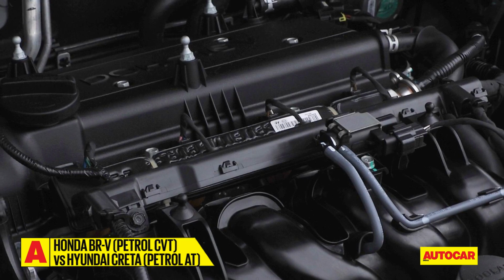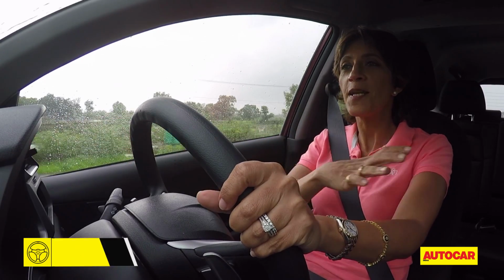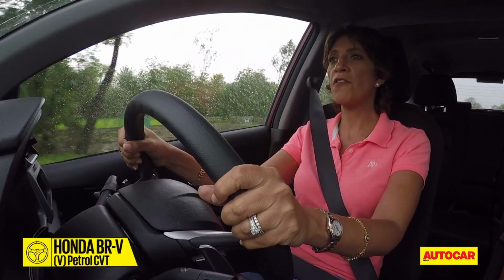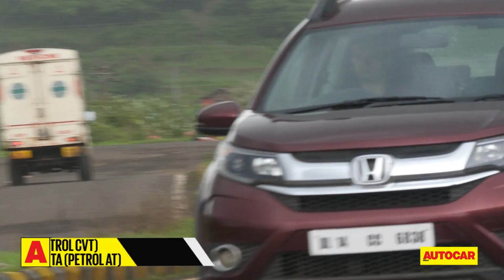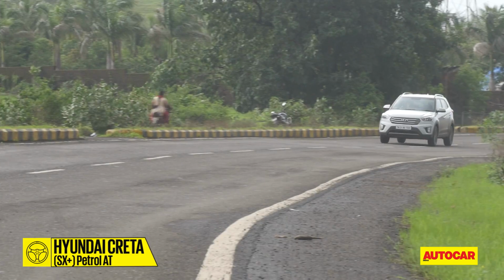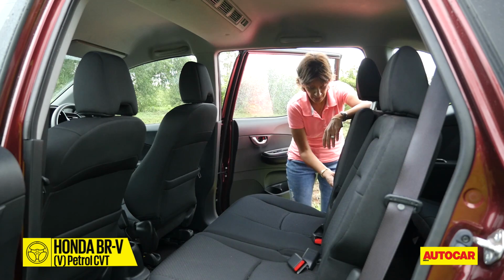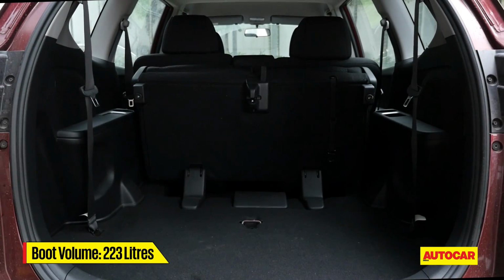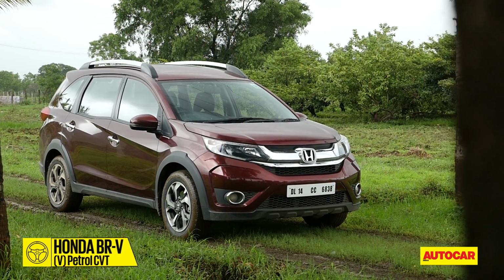Honda BR-V CVT vs Hyundai Creta AT | Comparison Test | Autocar India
Can Honda's BR-V challenge the popular Hyundai Creta? Renuka Kirpalani pits the petrol automatic trims to find out.